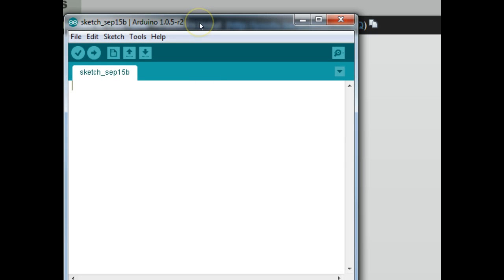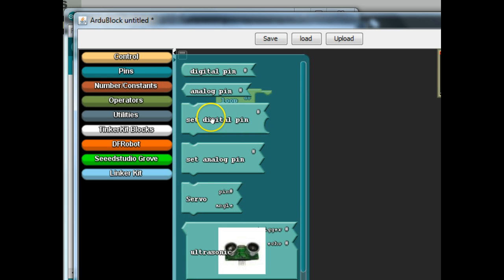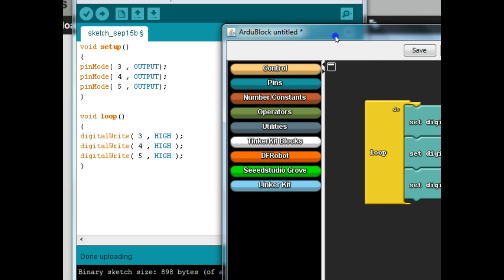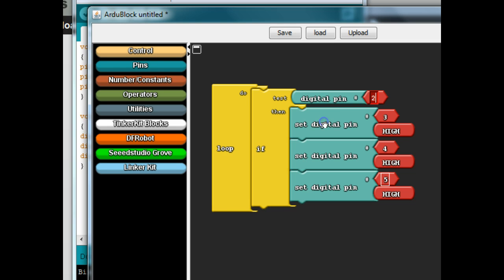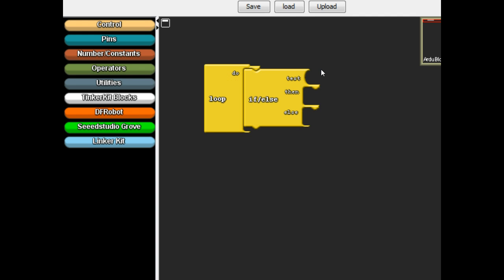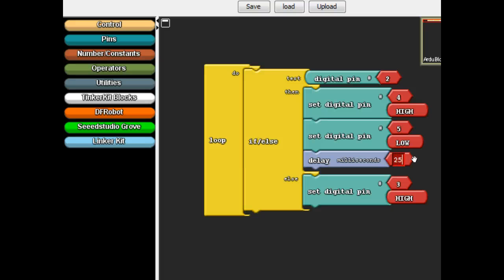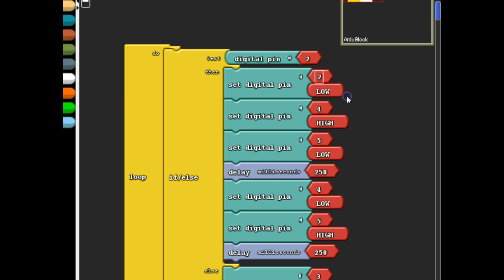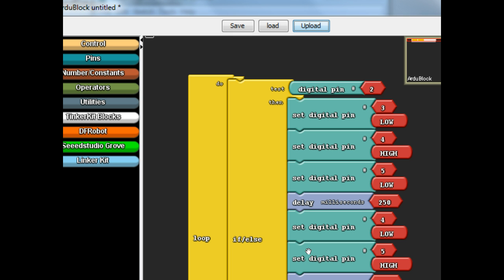ArduBlock Space Ship Interface